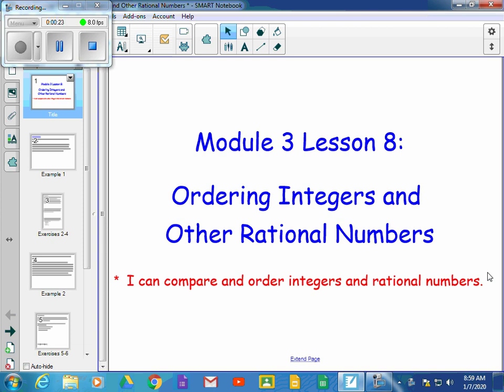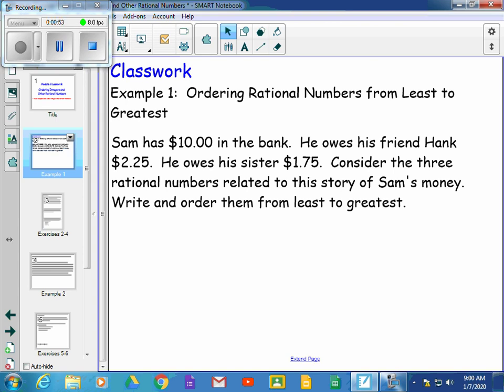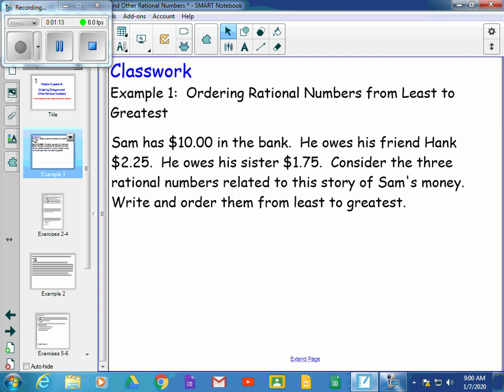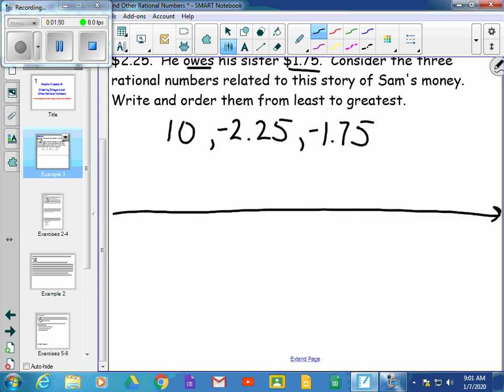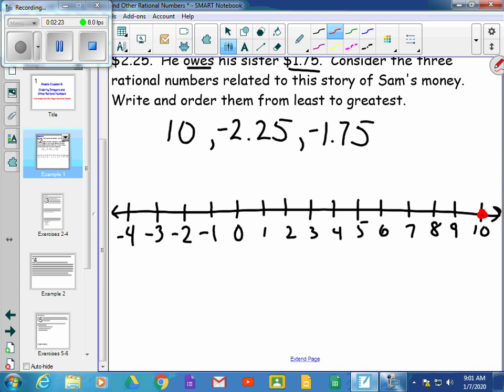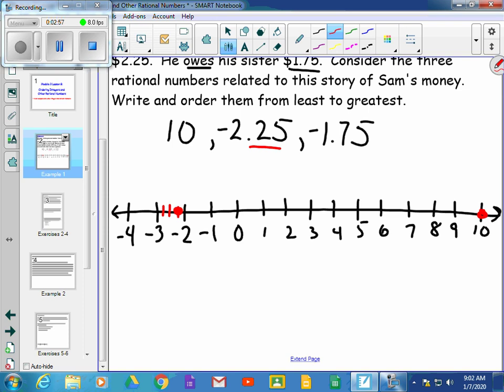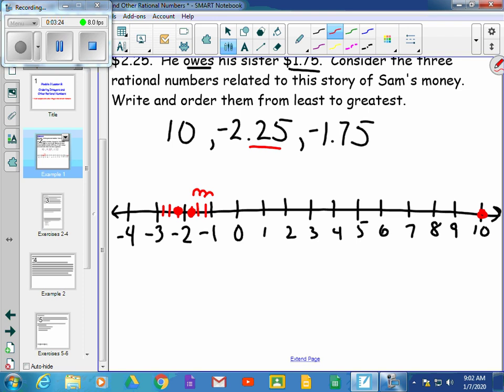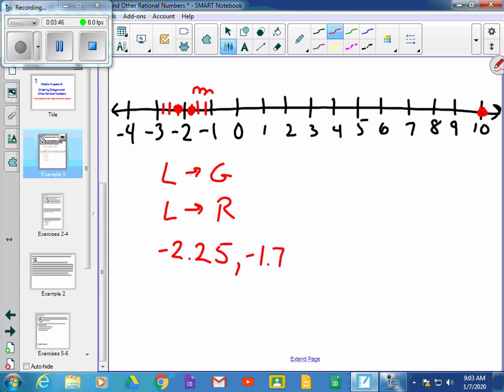Module 3 Lesson 8 Example 1